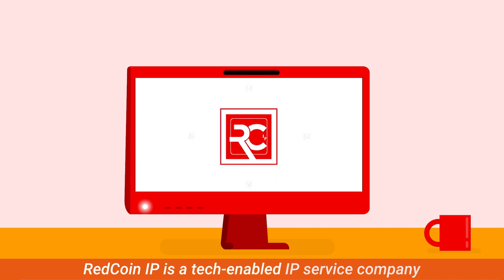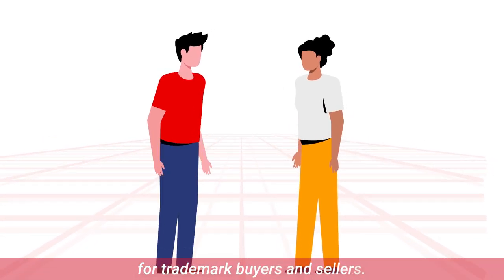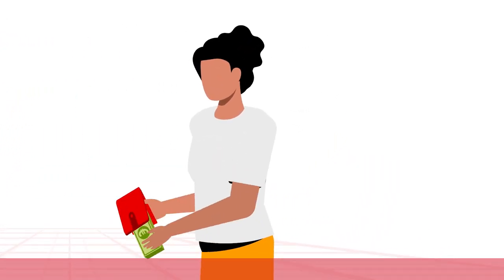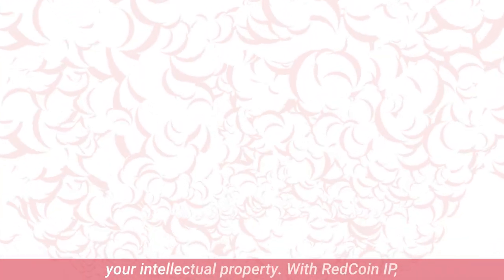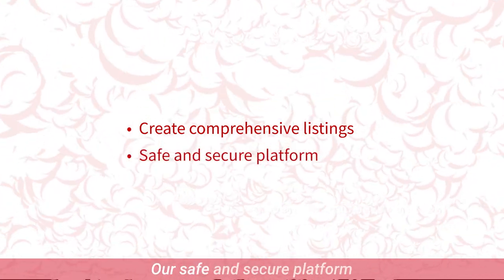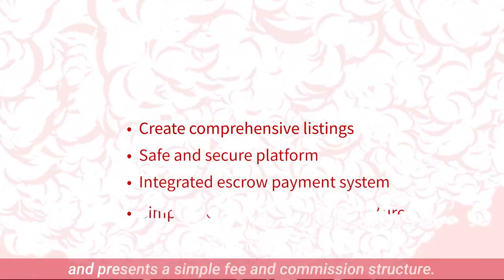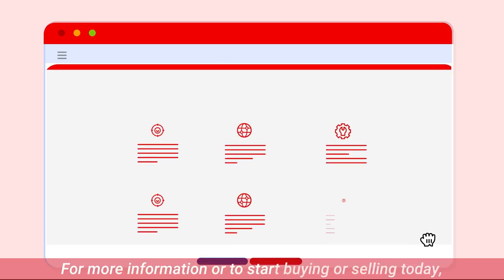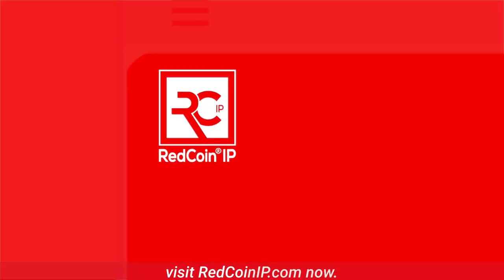Illustrating the Power of Explanatory Videos | Animation Portfolio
Get ready to enter the world of persuasive animation! Welcome to my animation portfolio, where I provide a stunning illustration of an instructional movie created for a cherished client. Through the use of After Effects, Illustrator, and Premiere Pro, this showcase exemplifies how skill and technology can be combined to produce visually striking results.

🎨 I set out on a goal to develop an animated video that brings concepts to life after receiving the client's illustrations. I turned static ideas into an engrossing narrative by skillfully fusing animations with useful audio components. This demonstrates how I personalize each project to the client's vision through collaboration.

If you look closer, you can see how carefully expressions and plugins were used to create the sophisticated look. These improvements guarantee a unified flow that grabs attention and strengthens the brand's character without taking away from the main point.

🚀 This visual instructional film demonstrates my commitment to accuracy and the craft of storytelling. I assist clients in seamlessly establishing relationships with their target audience by demystifying complicated ideas, which could potentially alter the game for your product.

🌟 Are you prepared to create an interesting visual journey out of your product? Let's talk and see how I can use my abilities to help you shape your ideas. We can create convincing explanatory films together that inspire real engagement.